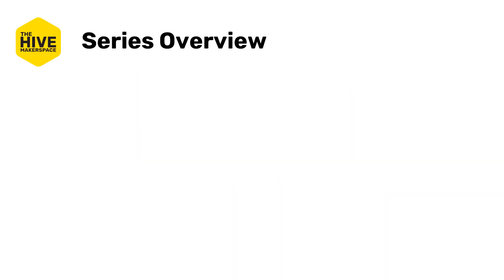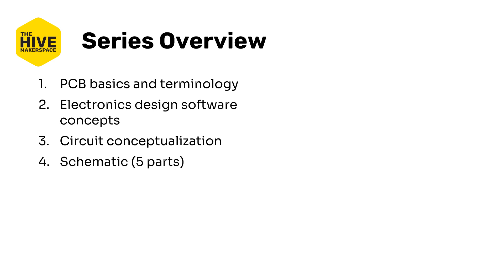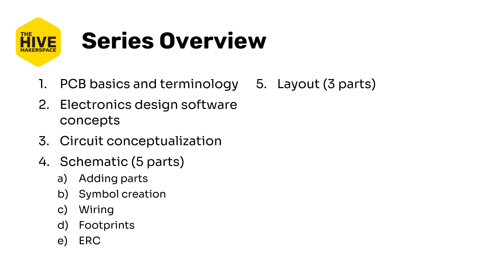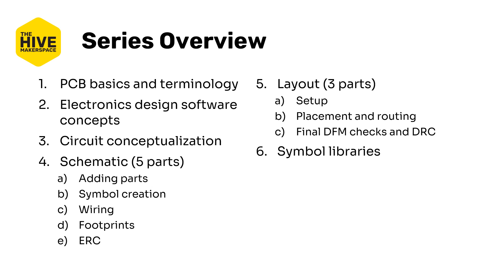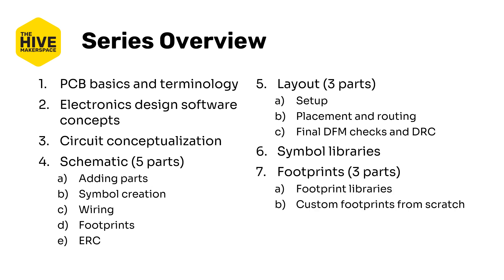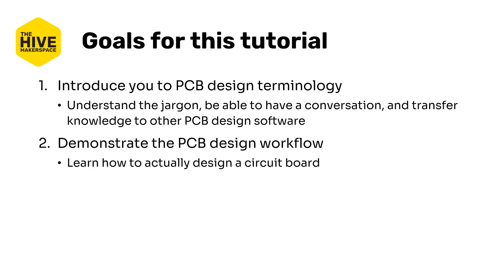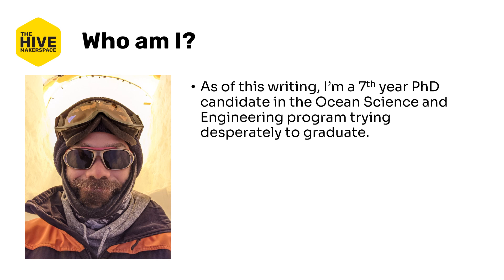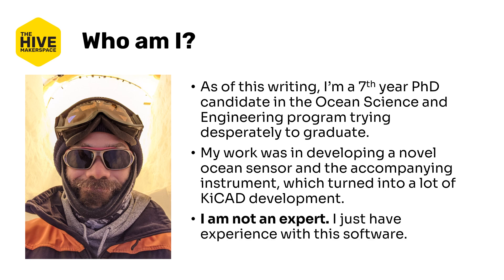PCB Design with KiCAD, part 0: Series Introduction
In this edition of The Hive's "PCB Design with KiCAD" series, we'll provide an overview of the series and what our goals were for its production.

The PDF for this video can be found on The Hive's "PCB Fabrication" Wiki, under the "PCB Design" page: